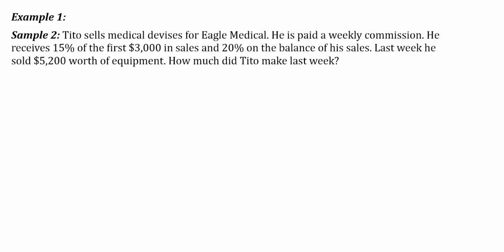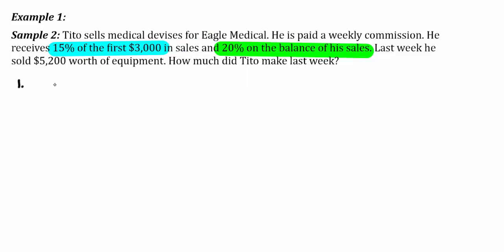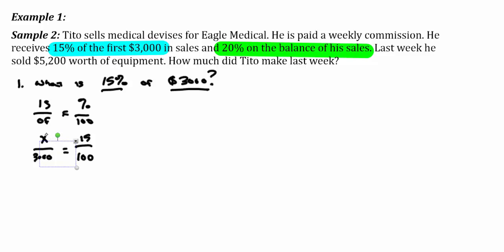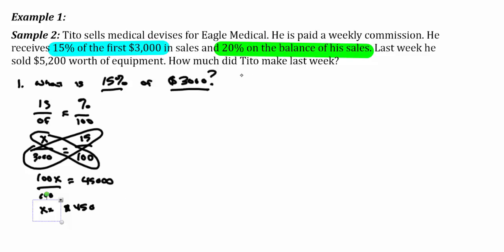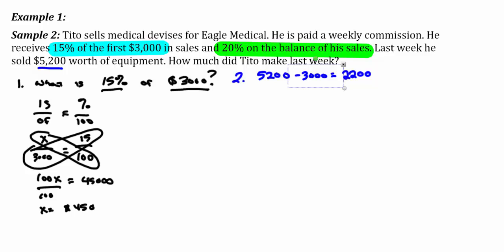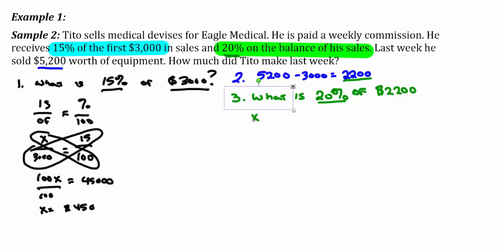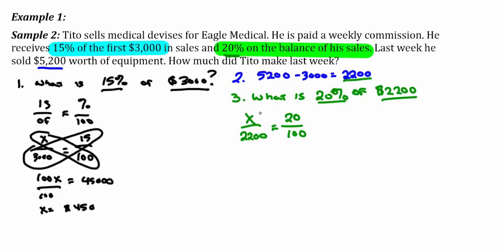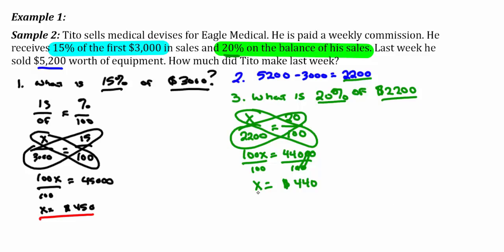Personal Finance - u1l4e1s2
Tito sells medical devices for Eagle Medical.  He is paid a weekly commission.  He receives 15% of the first $3,000 in sales and 20% on the balance of his sales.  Last week he sold $5,200 worth of equipment.  How much did Tito make last week?